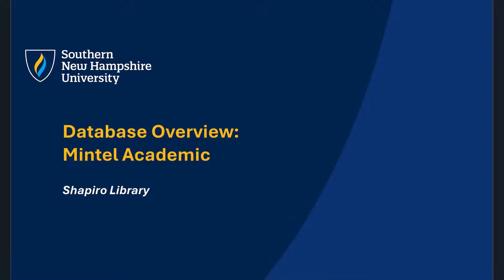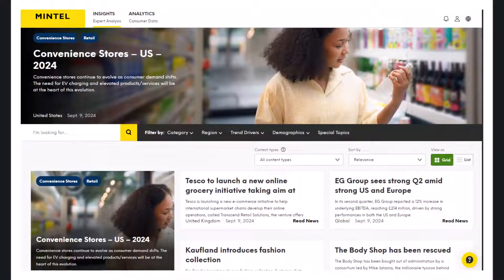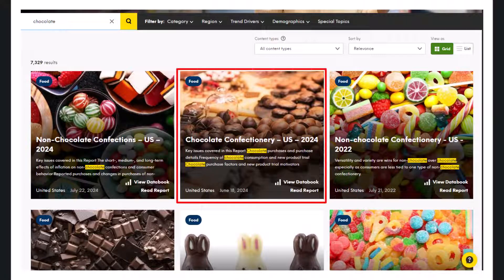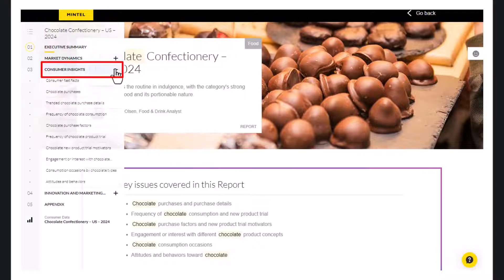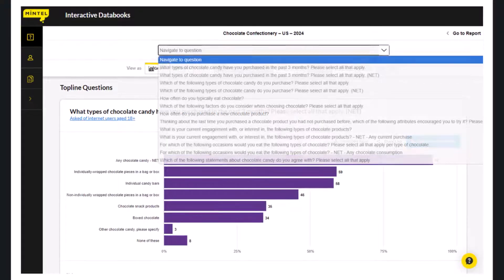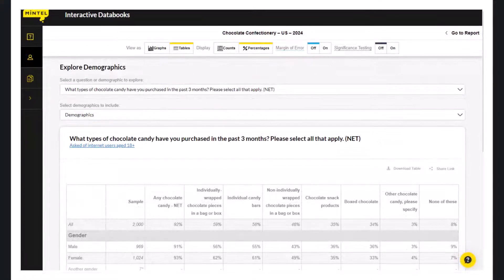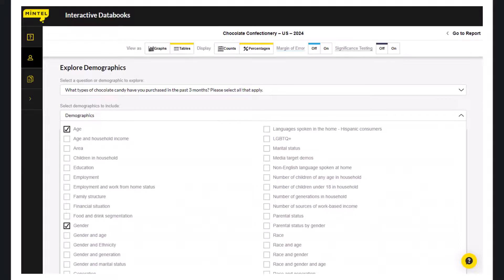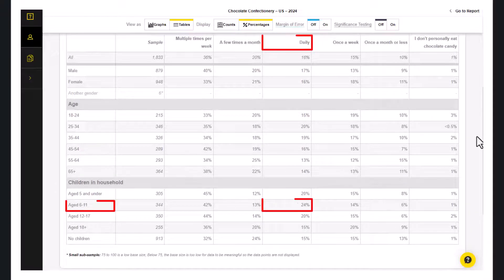Mintel Academic Overview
This overview walks you through a search in the Mintel Academic database and shows you how to use the Interactive Databook to find data to support a target market analysis